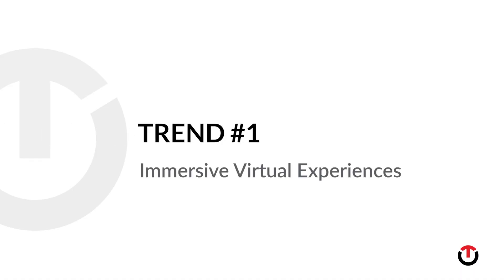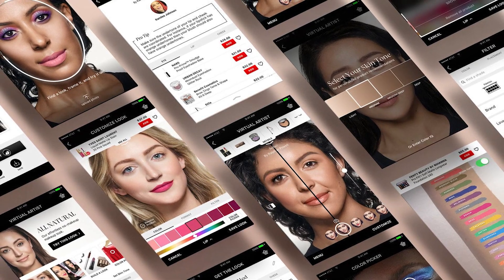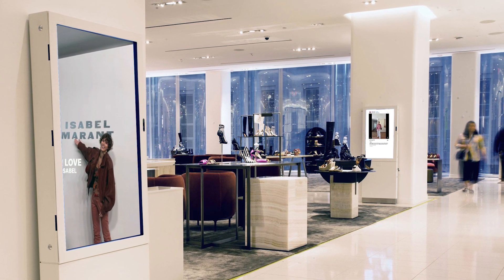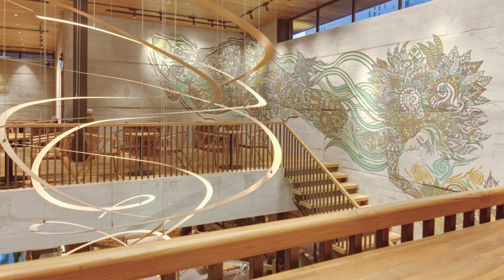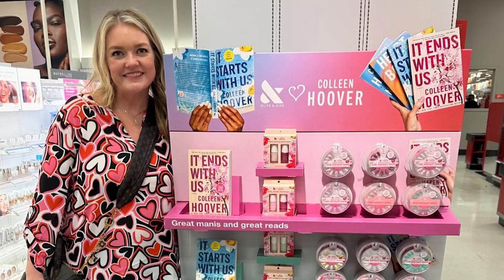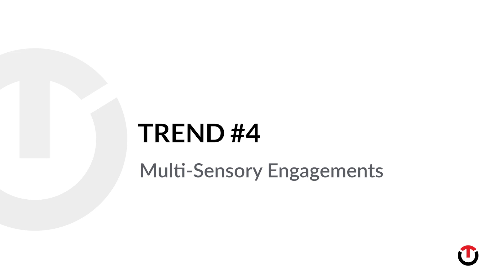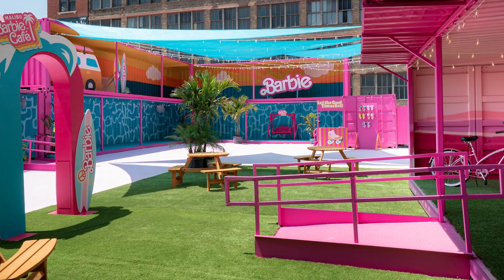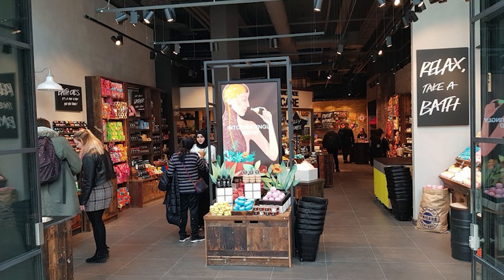Taylor4Trends: The Top 4 Trends in Visual Merchandising - Episode #17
Consumers today expect more sophisticated shopping experiences, and the world of visual merchandising is evolving fast. 🛍

Want to know what’s shaping the future of retail? Check out these top 4 trends transforming how products are presented in stores:

1️⃣ Immersive Virtual Experiences
2️⃣ Social Media Integrations
3️⃣ Influencer Collaborations
4️⃣ Multisensory Engagements

Stay ahead of the curve with these insights to keep your retail space engaging and dynamic!